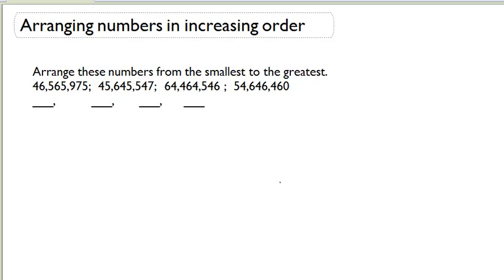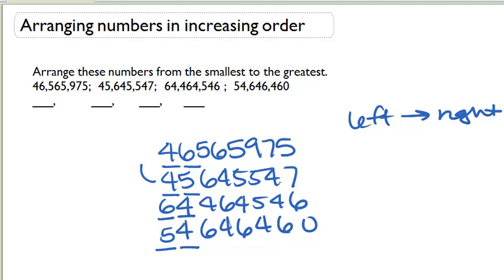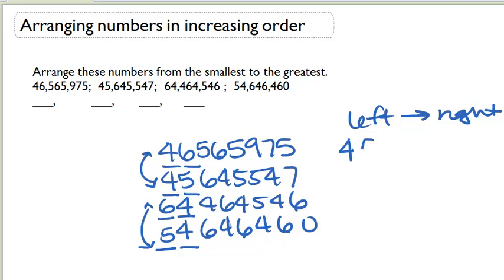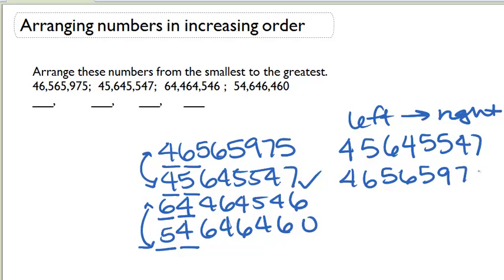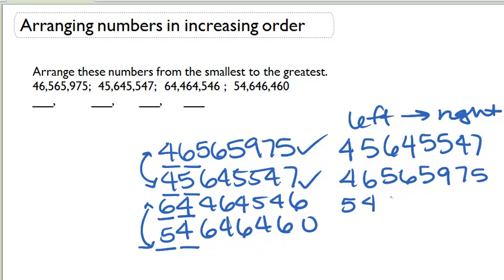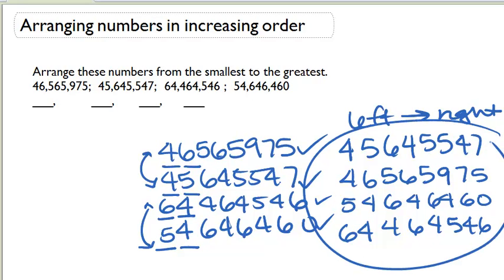Arranging numbers in increasing order